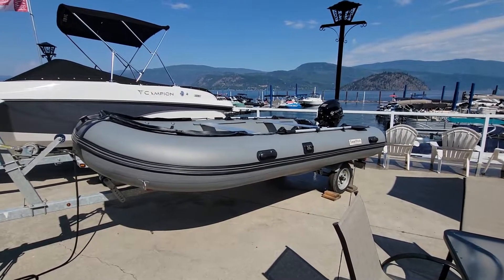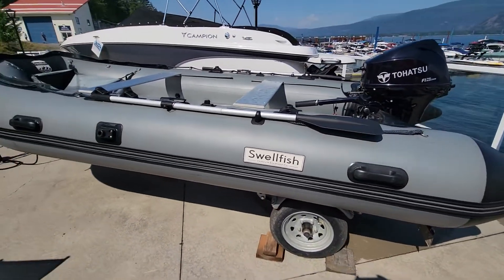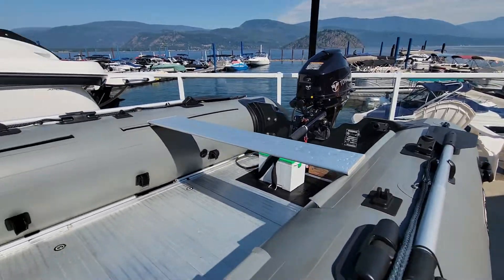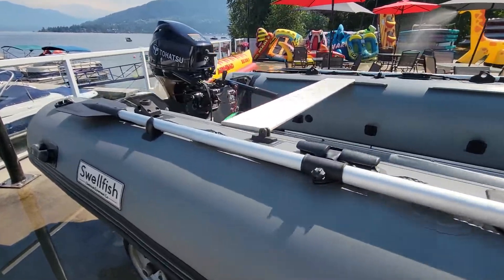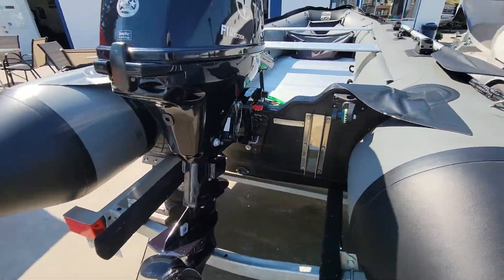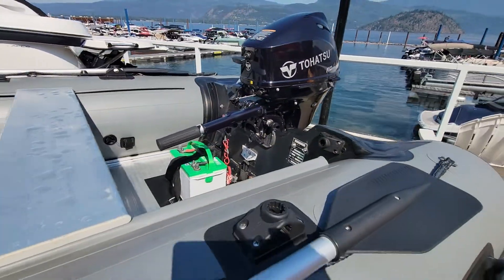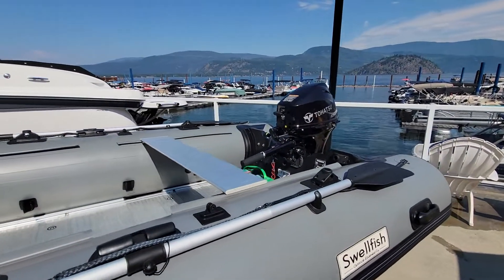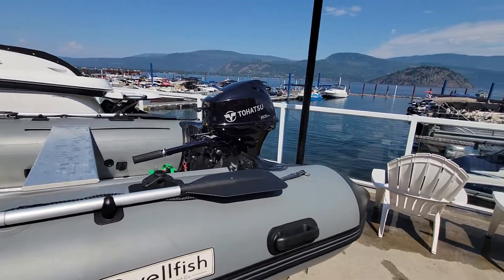2018 Swellfish 14' RIB - 15hp Tohatsu electric start outboard - rigged to fish!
This is a great little fishing rig, 2018 with low hours as a package. Comes with fish finder, battery, and trailer. Lots of rod holders mounted all around the boat. Seating for 10! Great way to get on the water on a tight budget, or just a perfect little fishing rig!